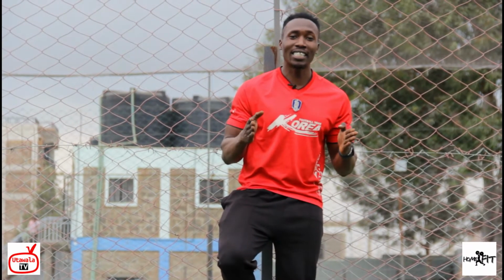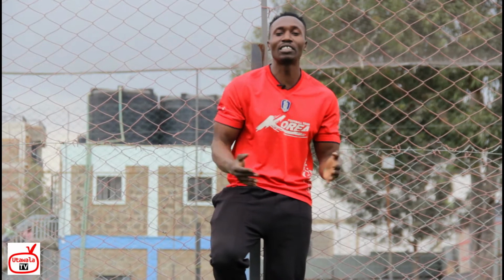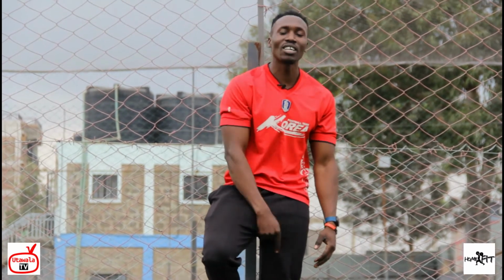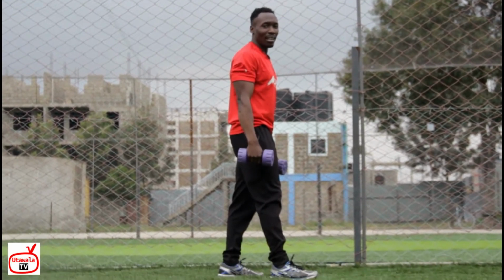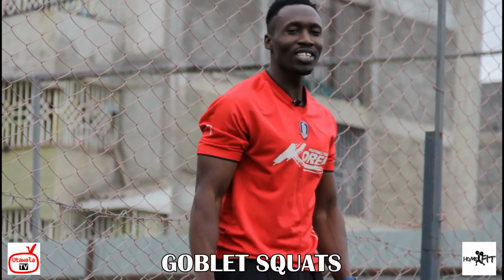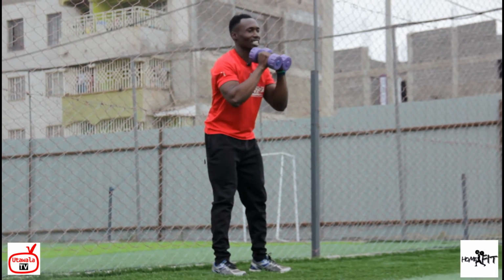LOWER BODY EXERCISES - LEG MUSCLES (HomeFit)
Denice Opiyo demonstrates how to achieve your leg muscles' development.